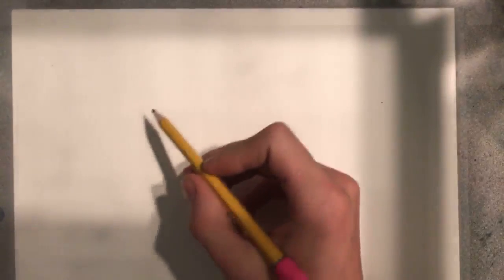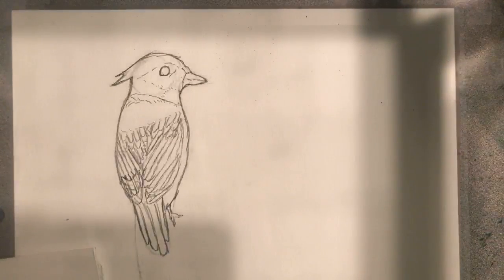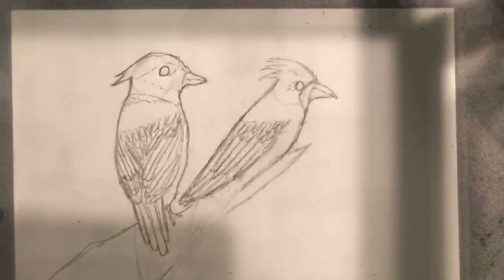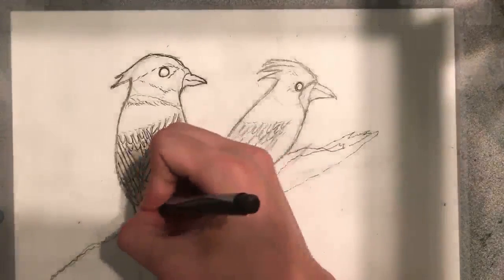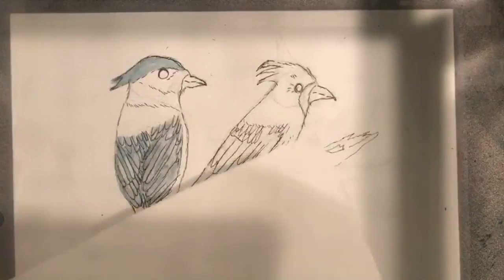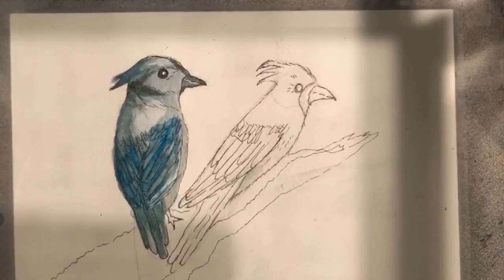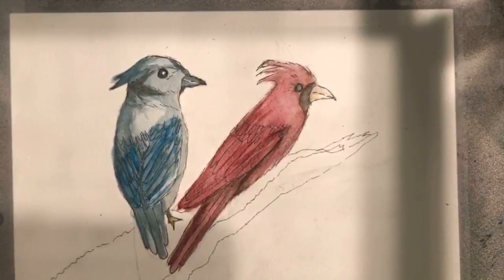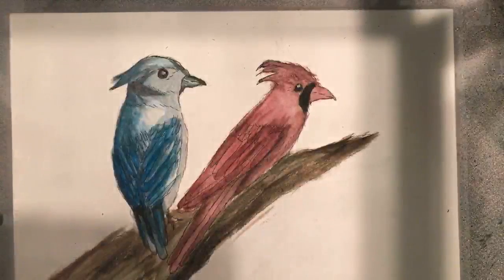Painting birds in watercolor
This was the first time I had done a YouTube live .